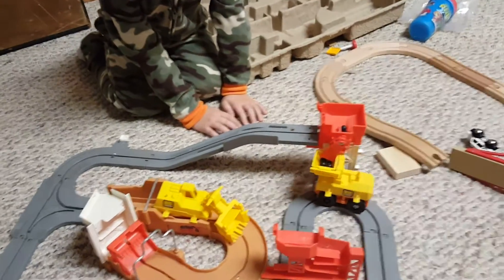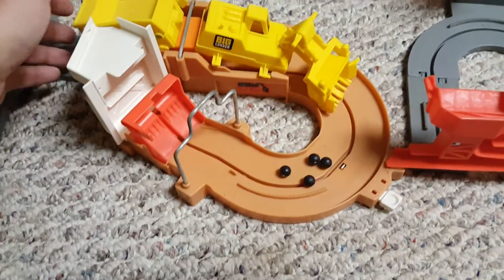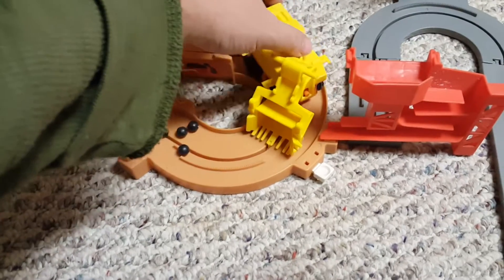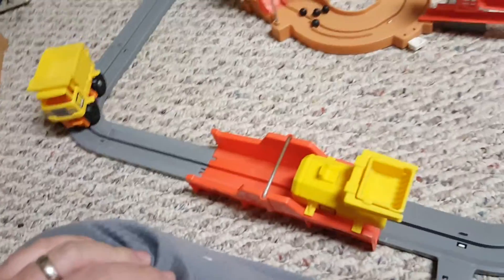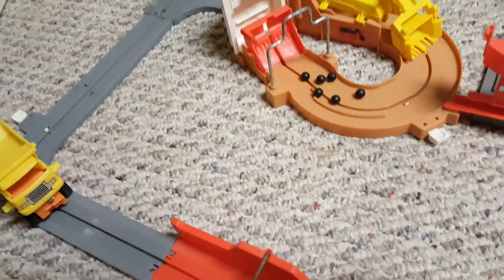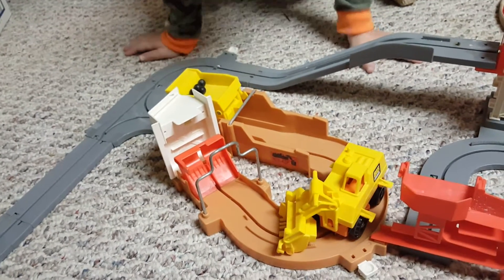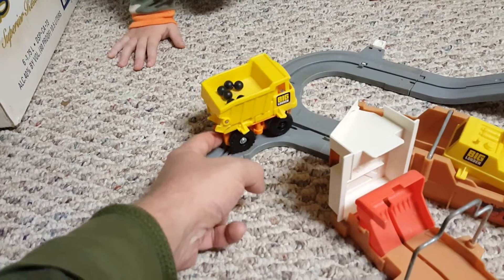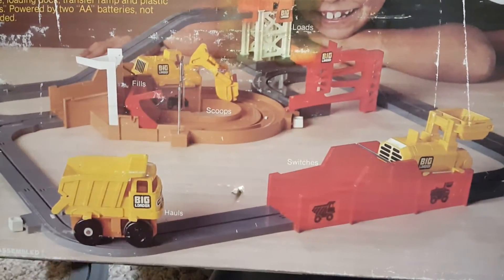Pax discovers the Big Loader Construction set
I got this for my birthday or Christmas in 1977, and it is one of the few toys I have left.  Pax spied it down in the basement at Grammy's and was fascinated.  I can't believe it runs as well as it does.  :-)